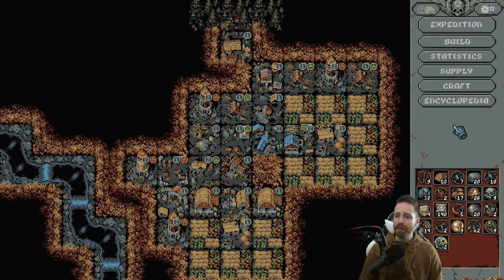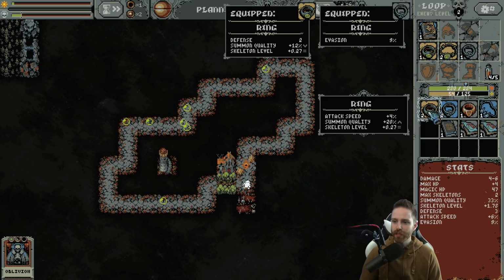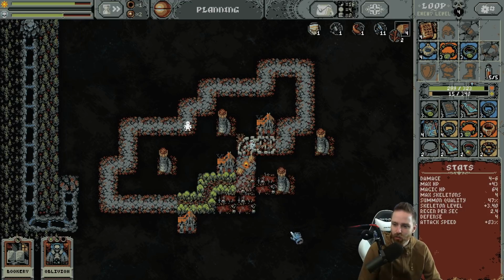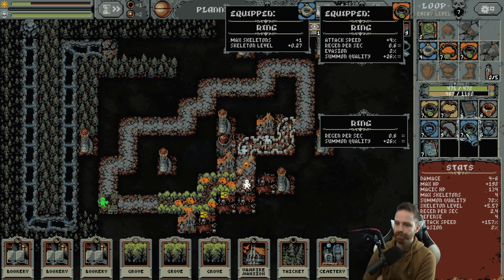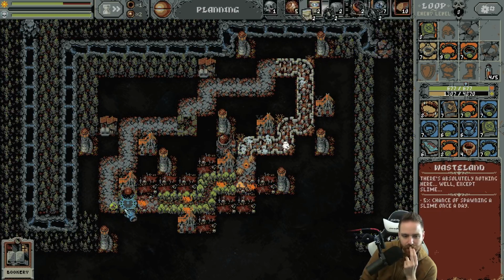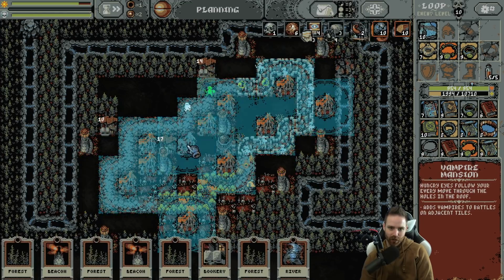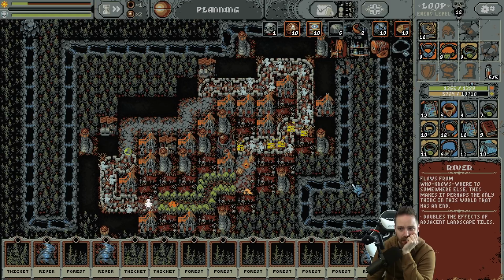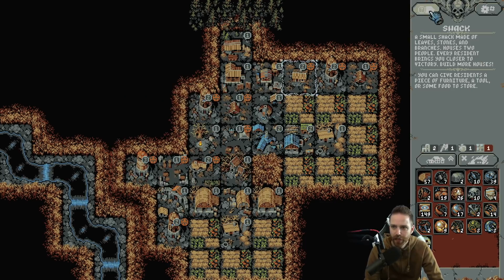Hutts Uncuts - Loop Hero: Filling the Map and Grinding for Resources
This is how I get crazy OP runs and get materials.

➤ GET INVOLVED!